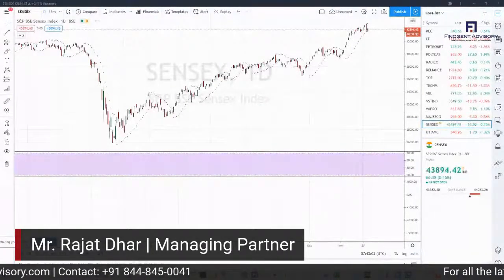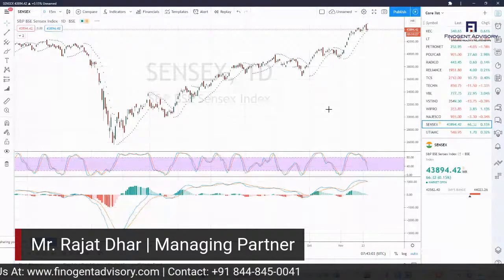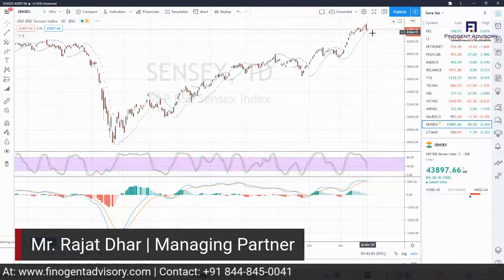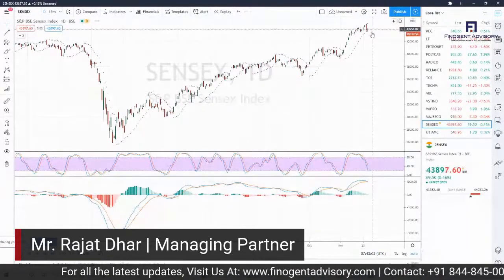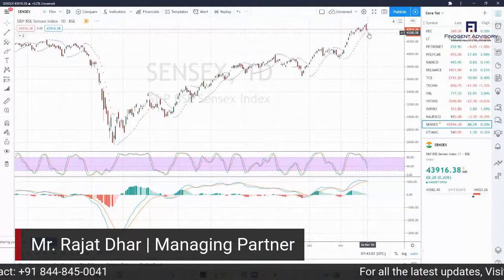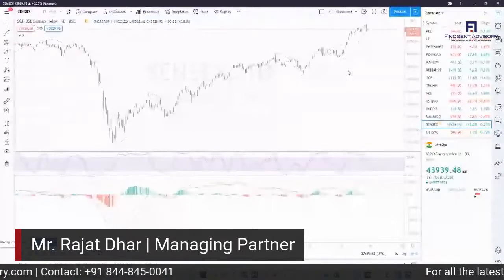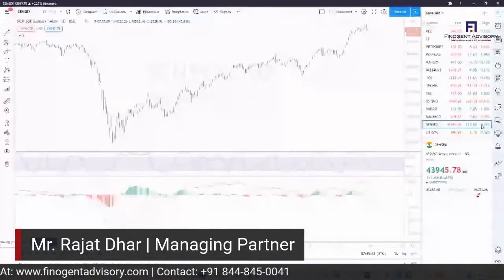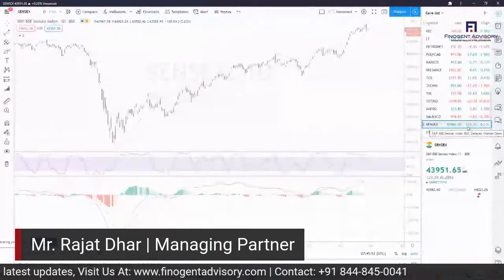Live SENSEX Analysis 26.11.2020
This is the Live Sensex Analysis of today.

This is only for the Information Purpose and should not be taken as the investment advice. Consult you Adviser / Broker / Agent for guidance.